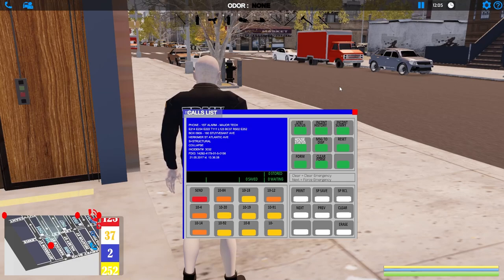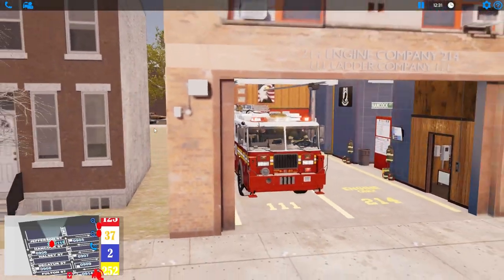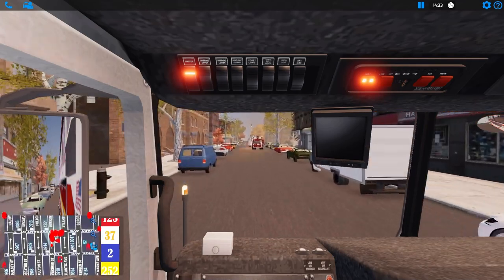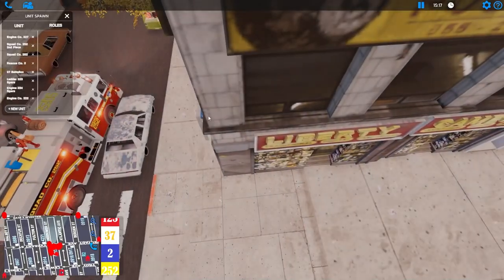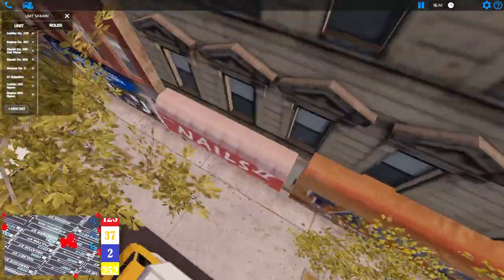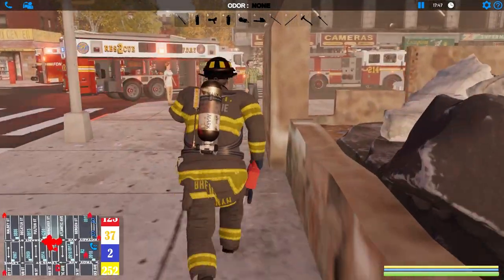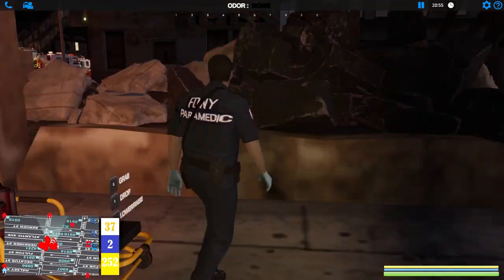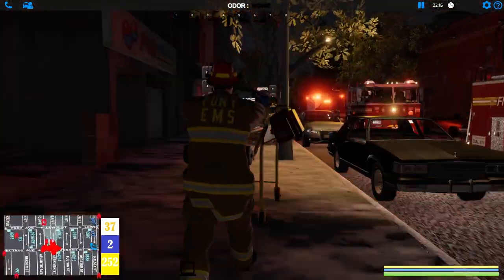Brooklyn Building Collapse - Everyone Goes FDNY Response | EmergeNYC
We're back with more EmergeNYC gameplay. We're back on the Brooklyn map and we're doing another 'Everyone Goes' for the FDNY with a big response to a building collapse.